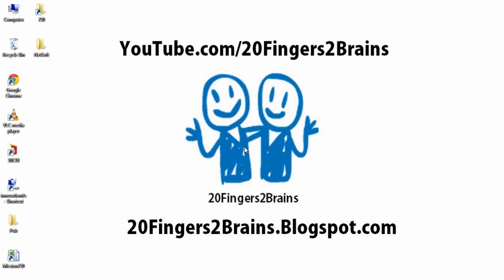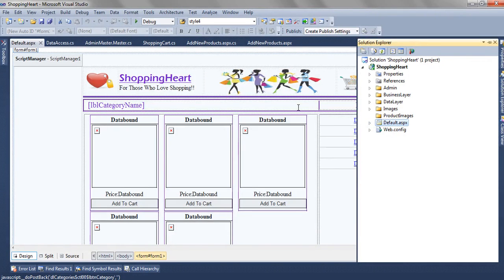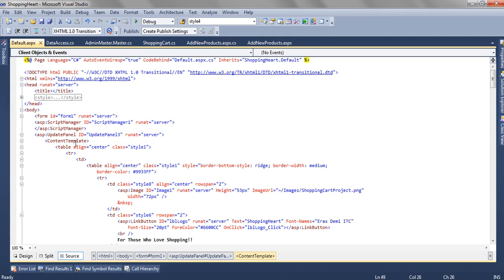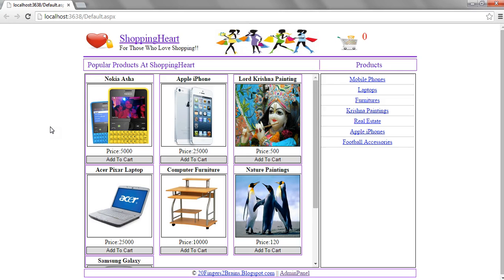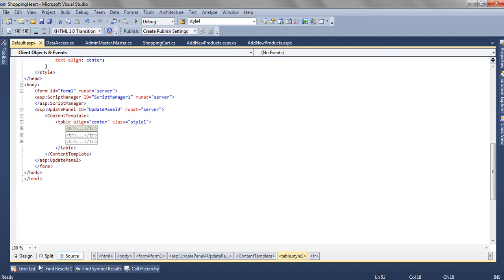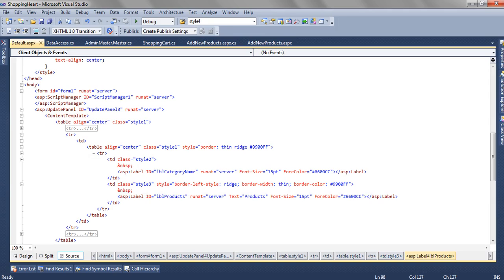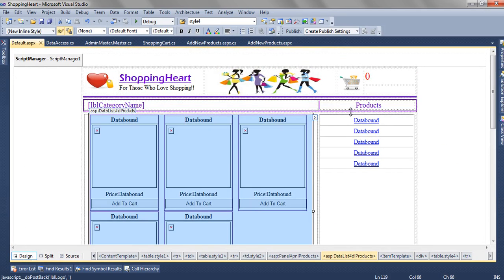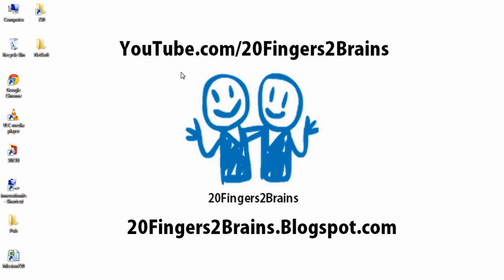Part 7 ASP.NET C# Source Code Shopping cart website project design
Asp.NET C#  Online shopping cart project design with source code